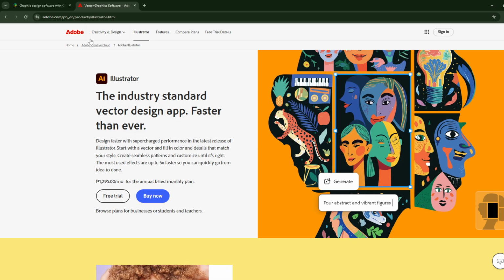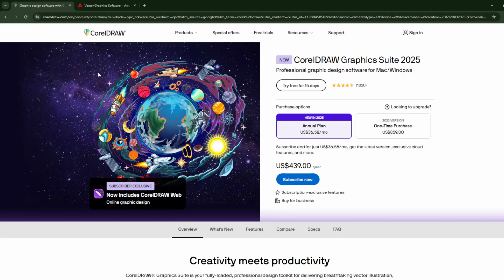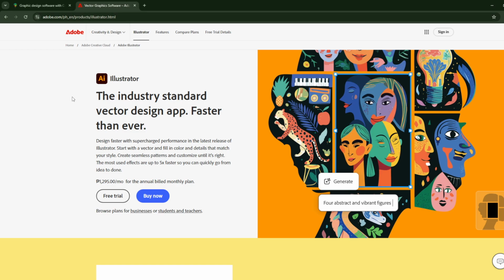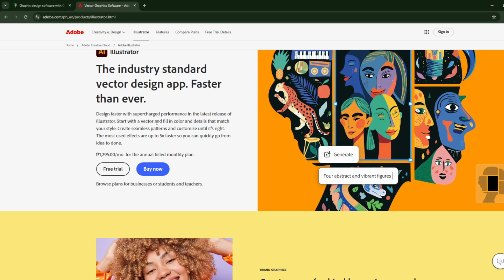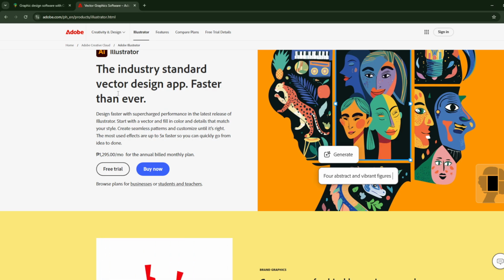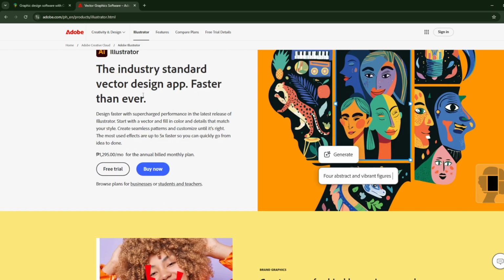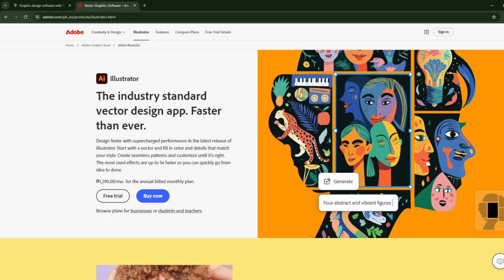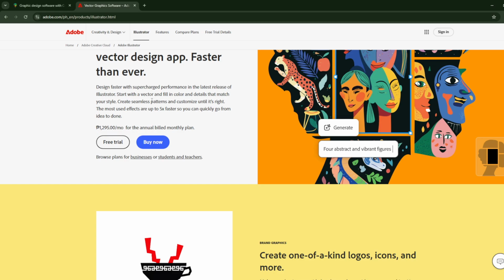CorelDraw vs Illustrator (2025) | Which One is Better?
If you are looking for a video tutorial on coreldraw vs illustrator? Look no further!
This comprehensive video demonstrates the process of adobe illustrator vs coreldraw reddit step by step. Make sure to watch till the end for a thorough grasp.